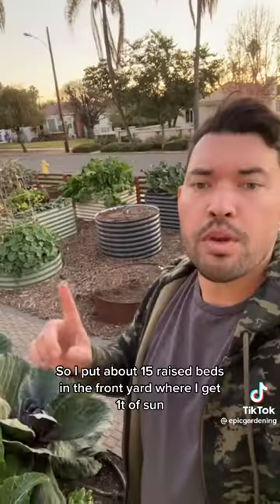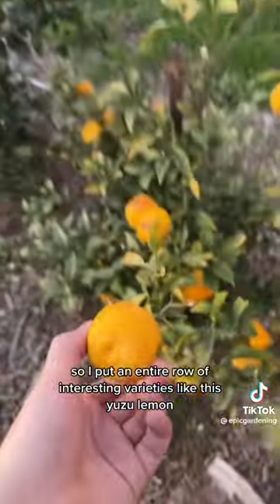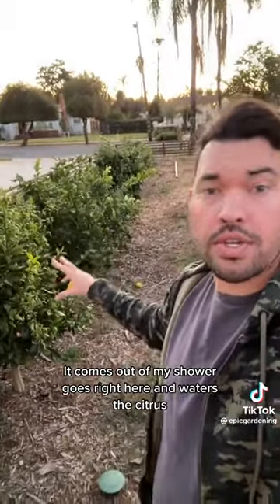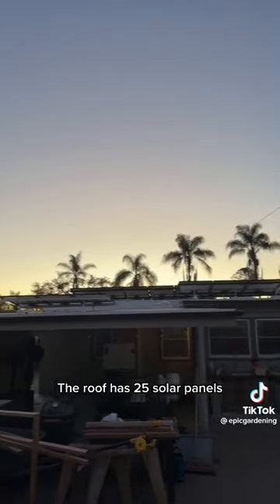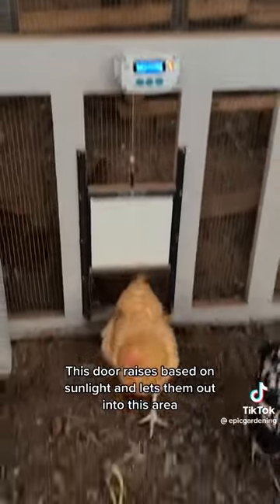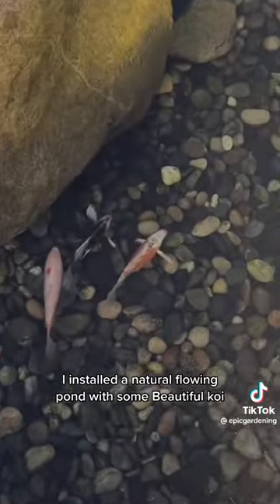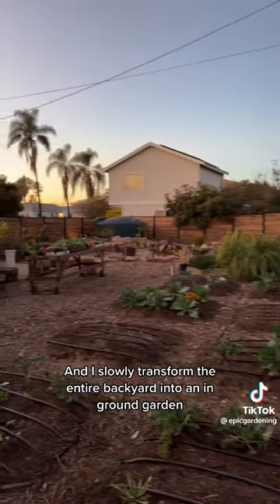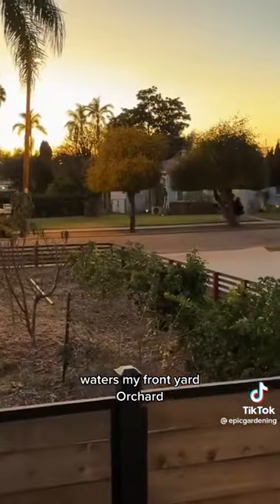High tech urban homestead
What happens when you start growing food in your yard?  You'd be surprised how productive a small plot of land can be!  Especially with a high tech urban homestead.